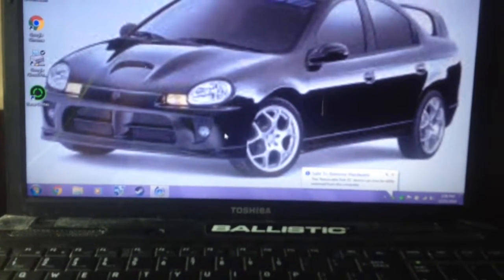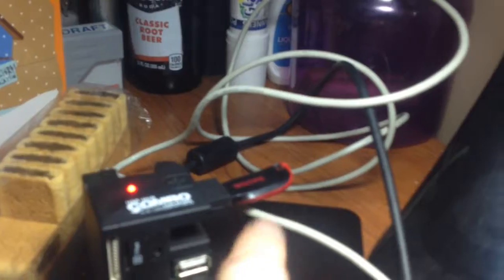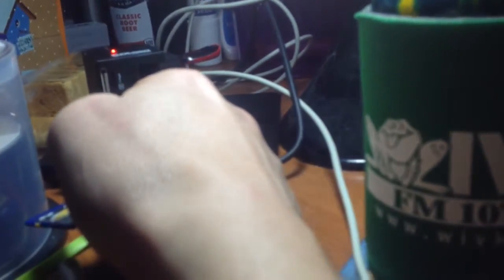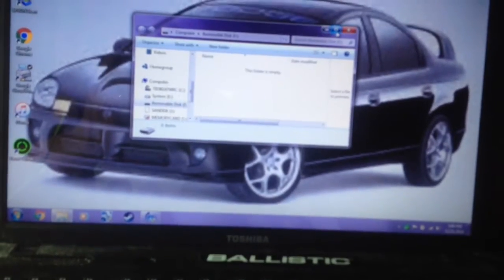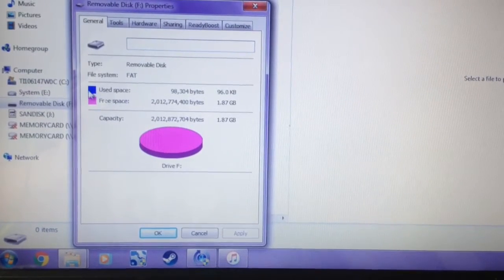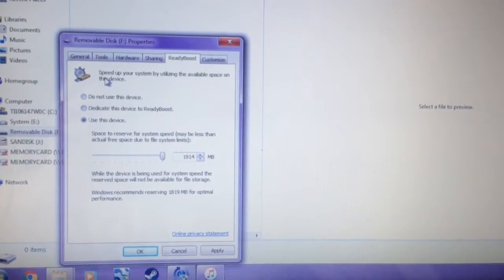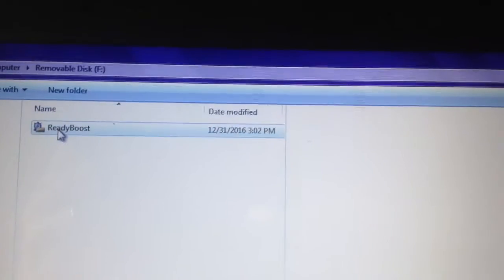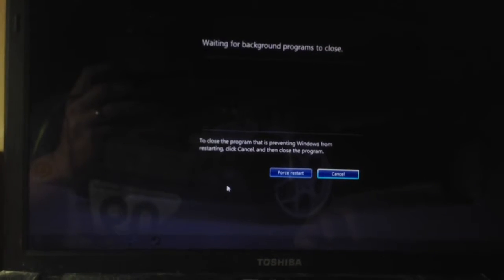How to use a SD card as a ReadyBoost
This video is to show you how to make any SD card 1gb or higher into a ReadyBoost your Pc/NoteBook/Laptop Windows 7